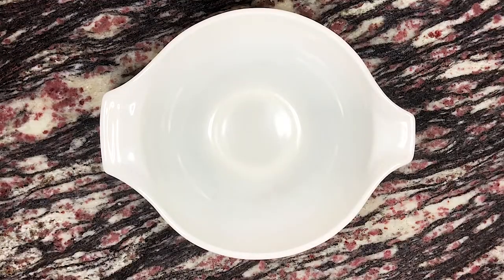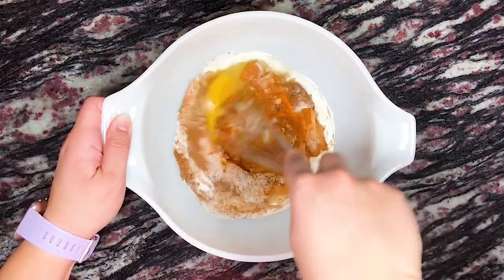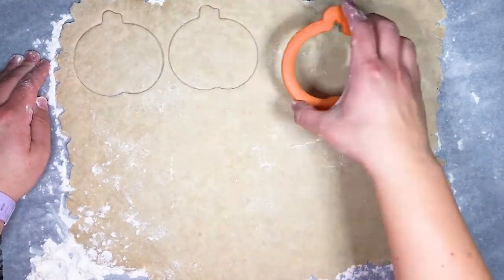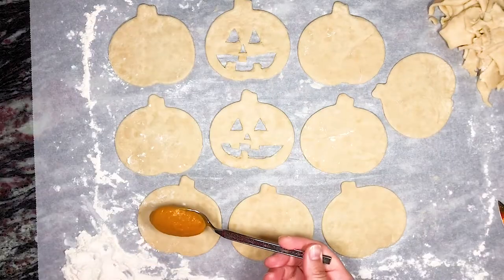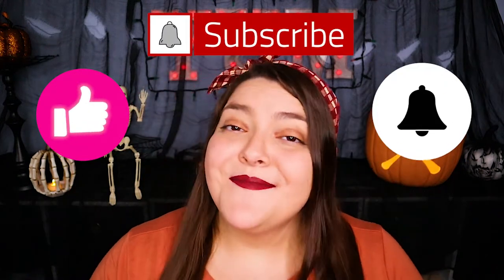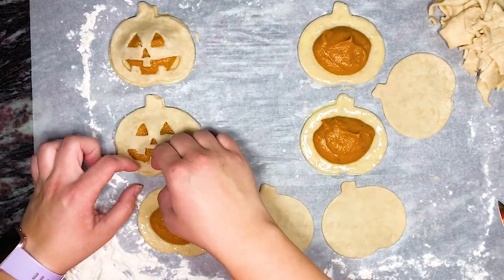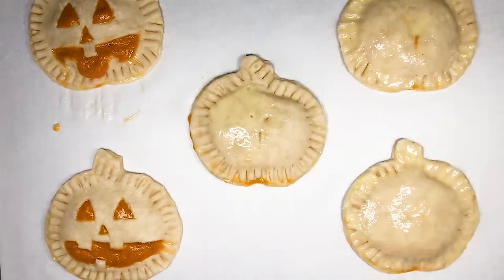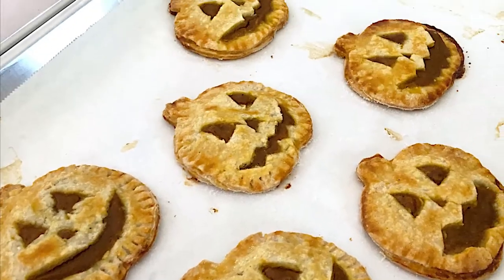Pumpkin Hand Pies! Fun Halloween & Fall Treat!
Join me on my newest adventure in yum! In this video, we’re making Pumpkin Hand Pies! These are so easy to whip up and of course they're delicious as well! Not only can you make plain ones for the Fall season, but you can also carve a little jack-o-lantern face for a cute Halloween treat! What do you think of these cute pumpkin & jack-o-lantern hand pies?

1. Cosmic Knife Set
2. Wilton Pumpkin Cookie Cutter